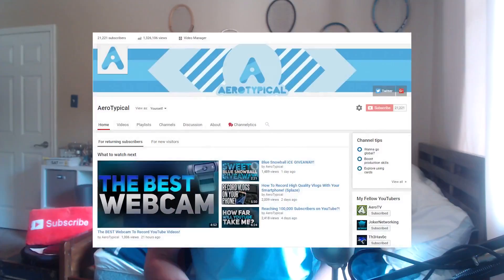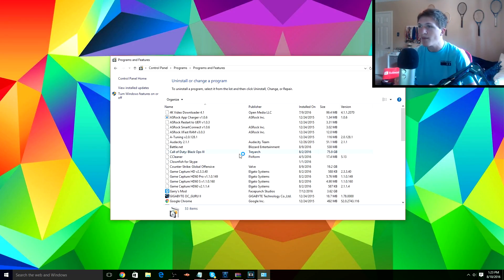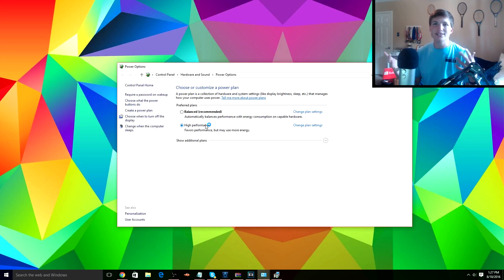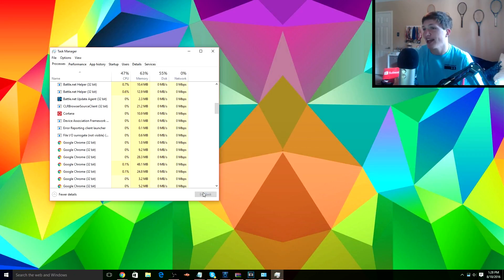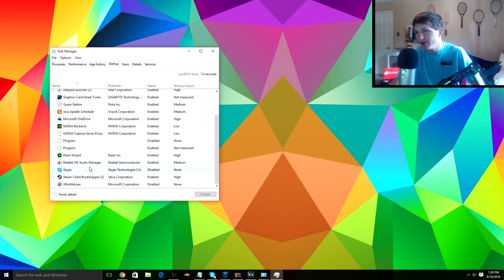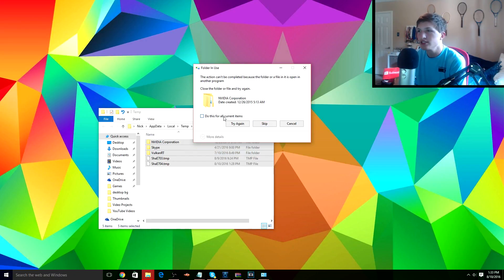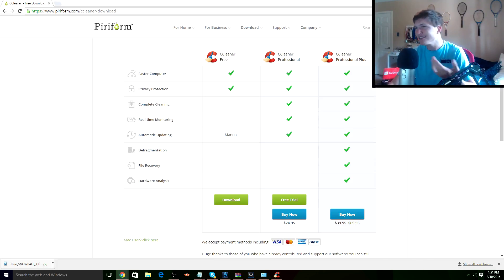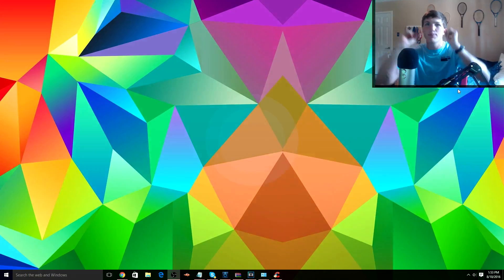How To Increase The Speed Of Your Computer - FAST & EASY 2016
In this video you'll learn how to increase the speed of your computer fast very easily, make sure to watch the whole video to pick up on some awesome tips and tricks on how you can increase the speed of your computer fast!